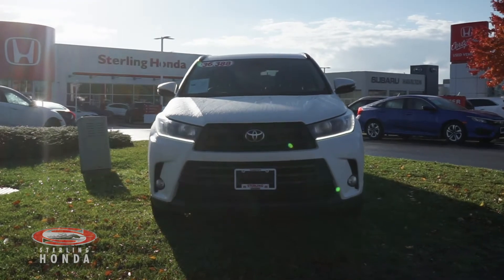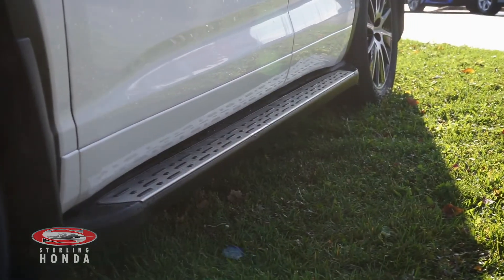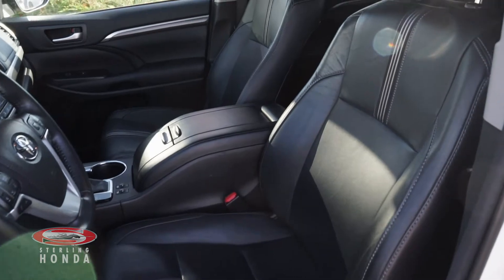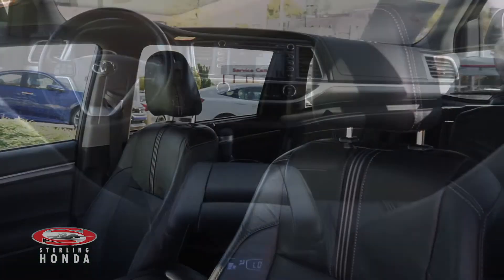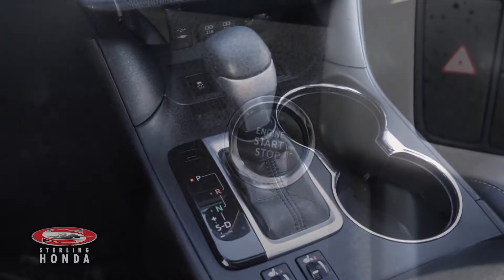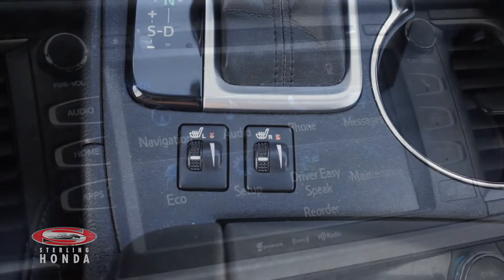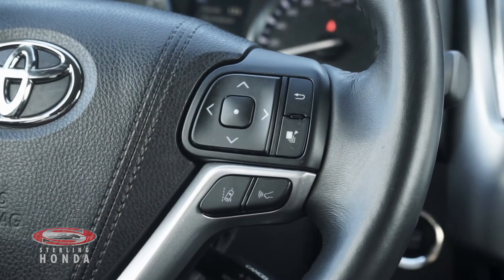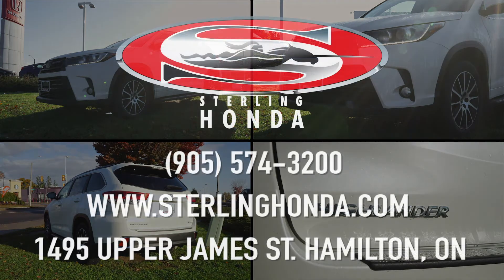**SOLD** 2017 Toyota Highlander XLE: Features & Walk-around (Sterling Honda)